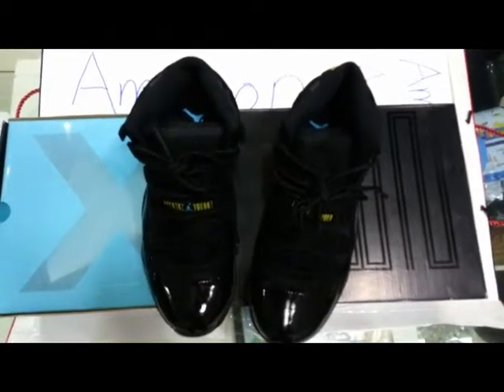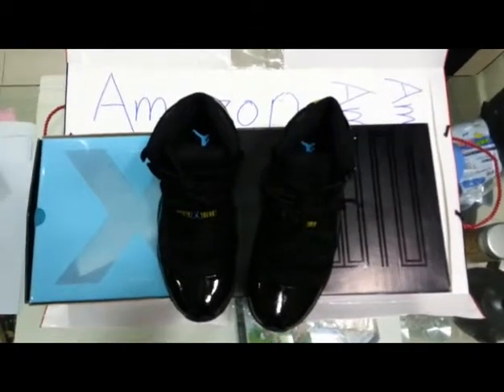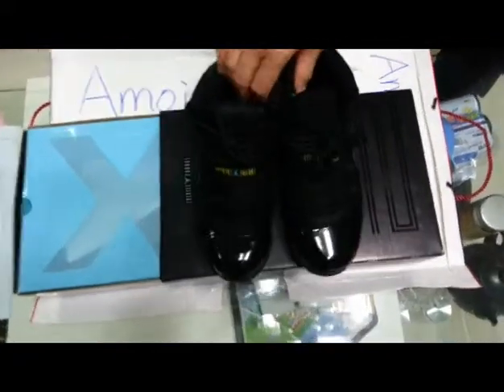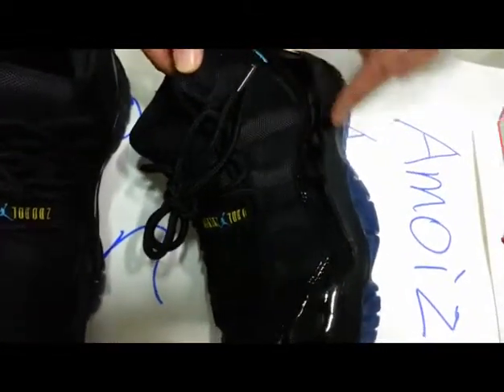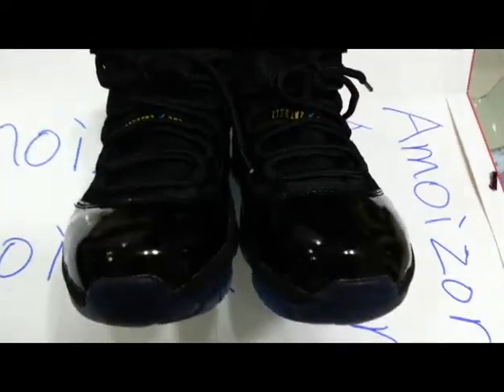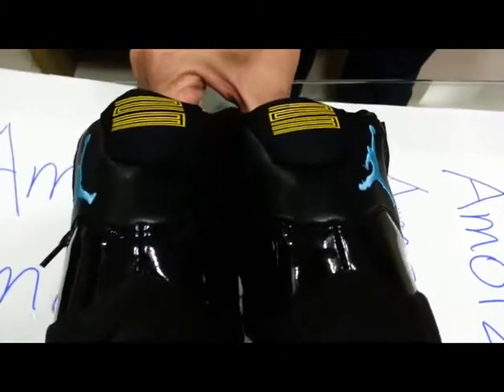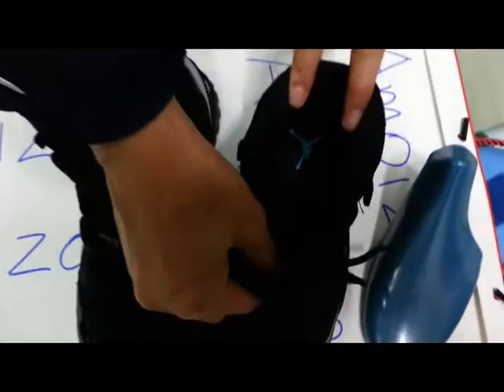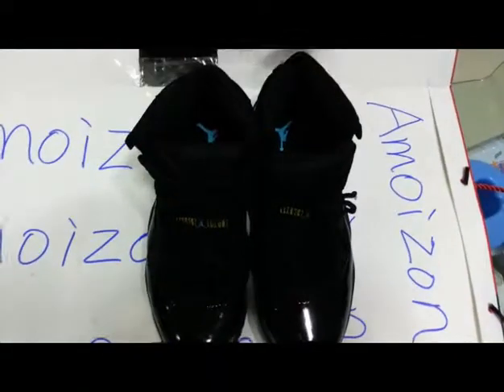Give Away Authentic Air Jordan 11 Retro Gamma Blue@amoizon com